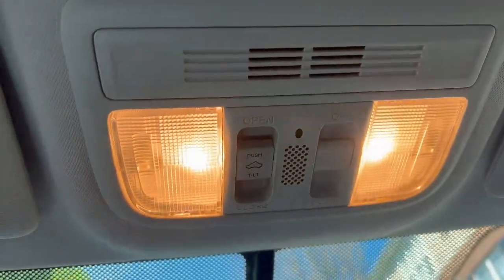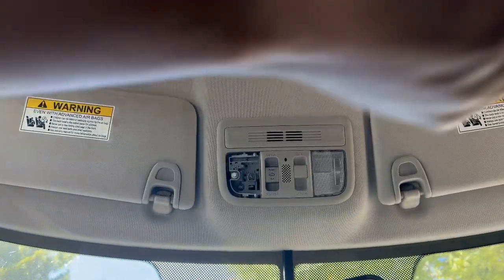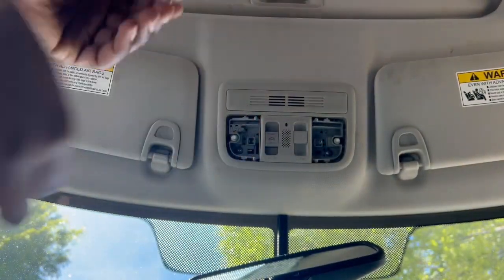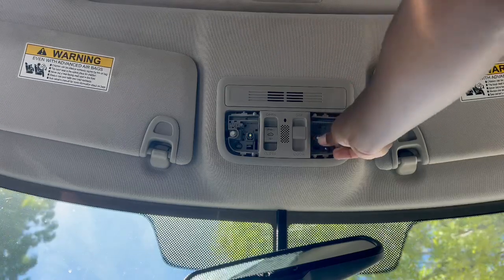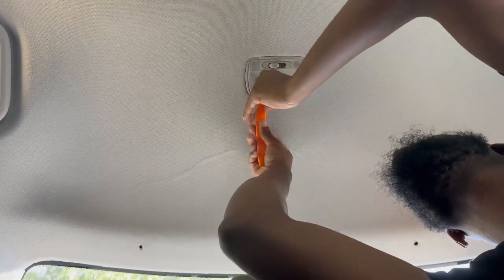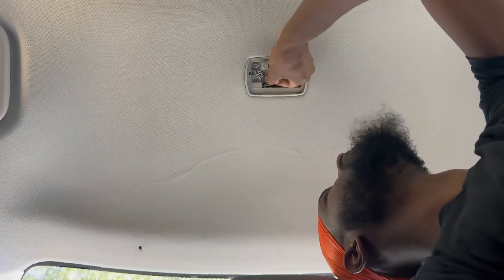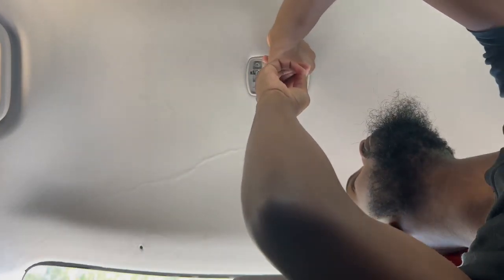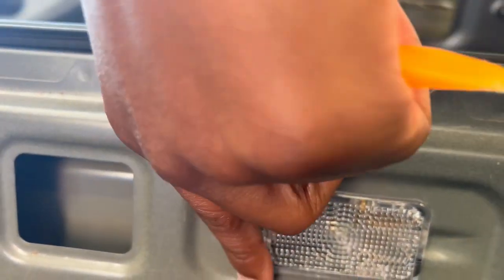Installing interior and trunk Leds (16 civic Ex-L)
Today we’re replacing those nasty halogen bulbs with the rest of those T10 leds. We’ll be be changing both of my interior dome lights and the one in the trunk.

All beats in this video are produced by Depo